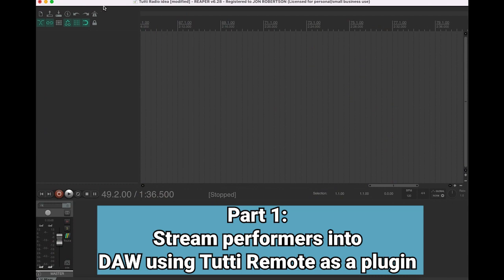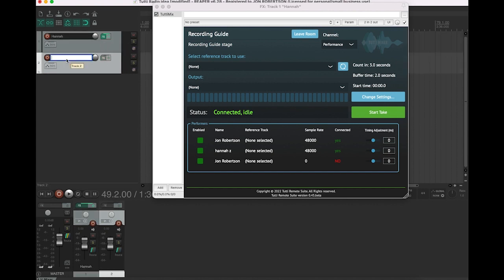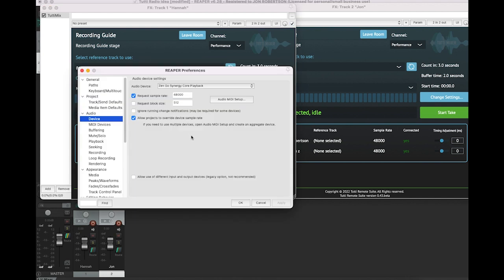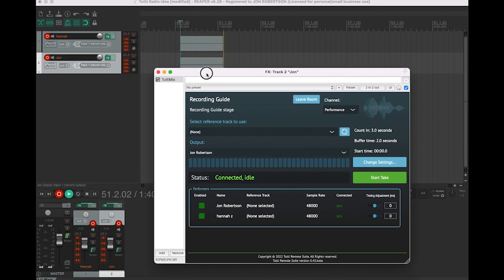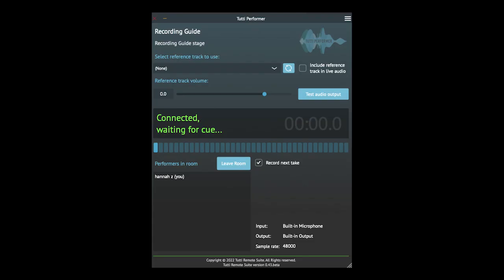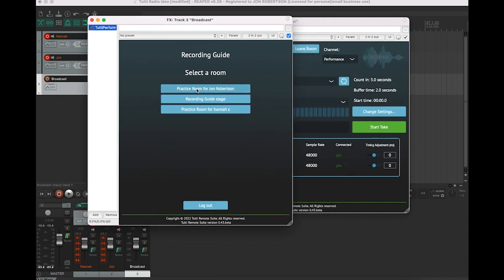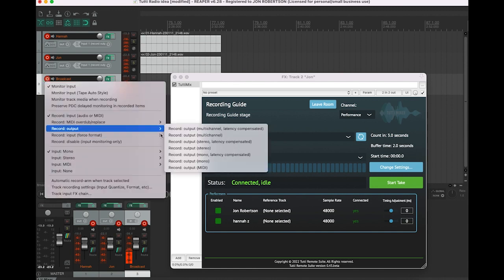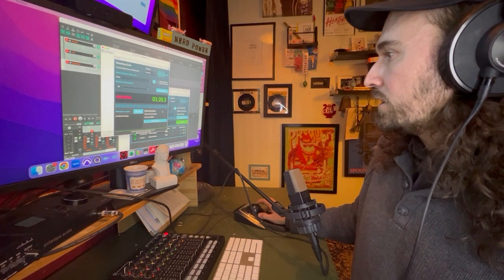Using Tutti Remote as a DAW Plugin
Tutti Remote: RECORD ANYTHING. SYNC EVERYTHING. FROM ANYWHERE.

Our inventor, Jon Robertson, walks you through how to use Tutti Remote as a digital audio workstation plugin. The DAW in use is Reaper, which you can download for free

Audio in this video was recorded using AKG C414.

VIDEO CONTENTS
00:00 Intro
00:21 Stream performers into DAW using Tutti Remote as a plugin
00:46 Connect with performers from anywhere in the world
04:16 Stream a mix of the performers out to the listening public
06:30 Conclusion

TUTTI REMOTE BETA TEAM
- Please be aware that we will ask for your email and name to start your Tutti Remote access.